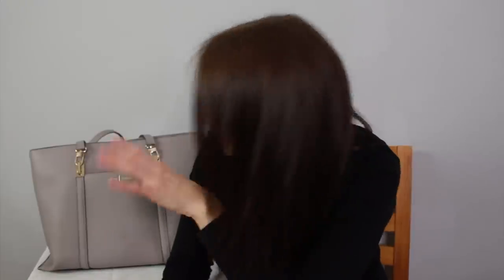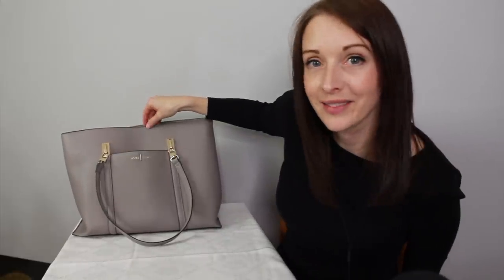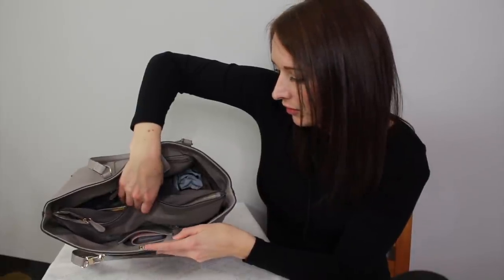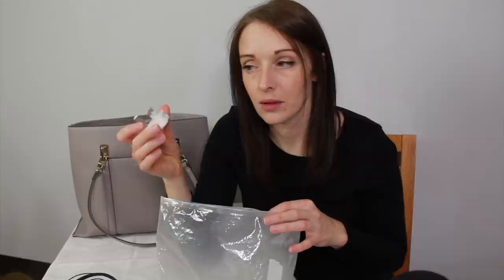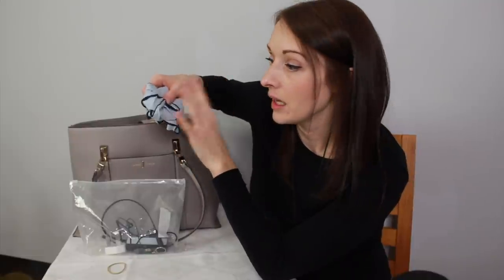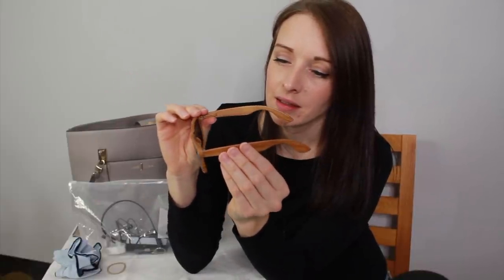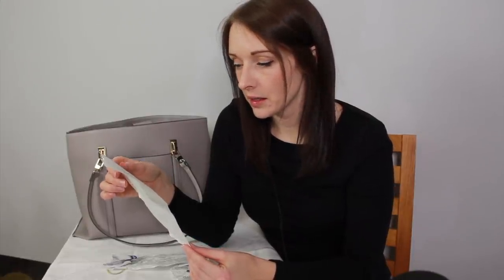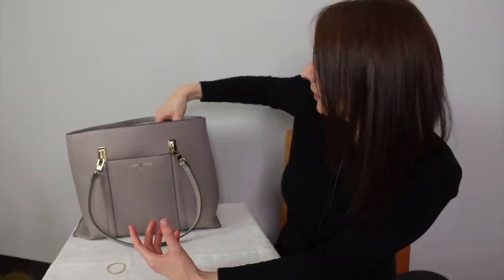ASMR What's in my Bag / Purse! Updated 2020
Here's an updated video on what I carry in my bag in 2020. Original 'What's in my bag' video